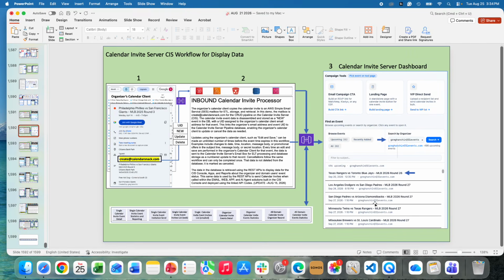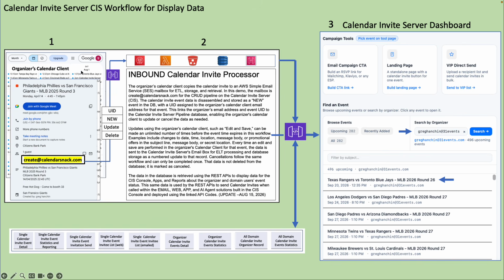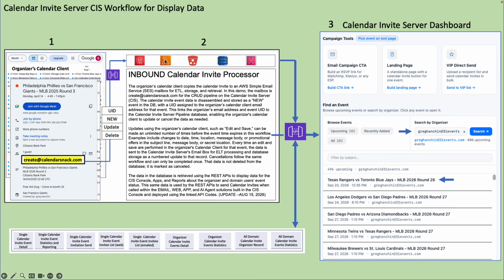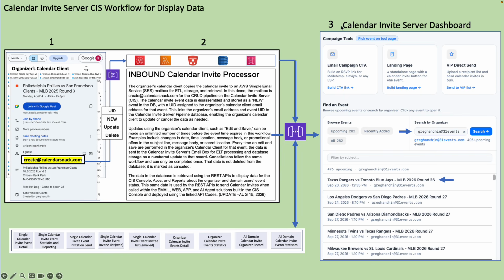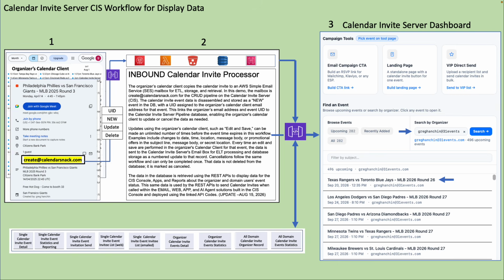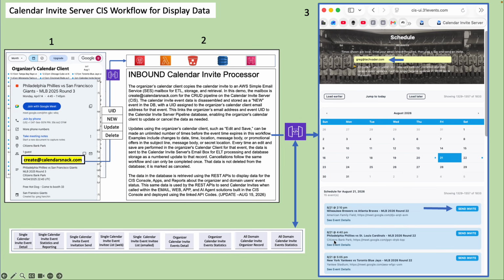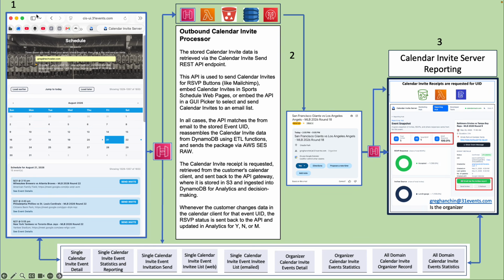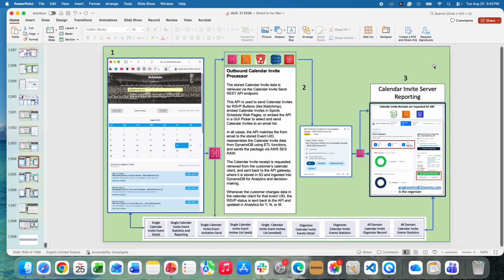Human in the Loop Review of the Calendar Invite Server on AWS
Calendar Invite Server Workflows